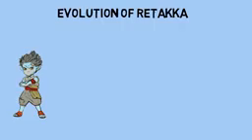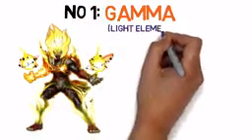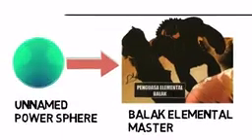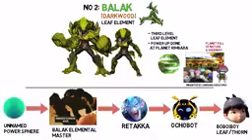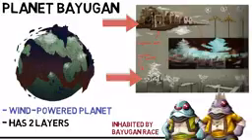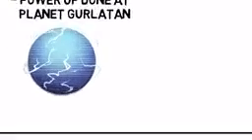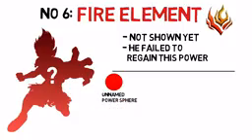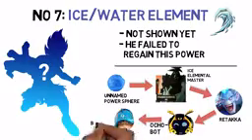Asal Mula Retak Ka